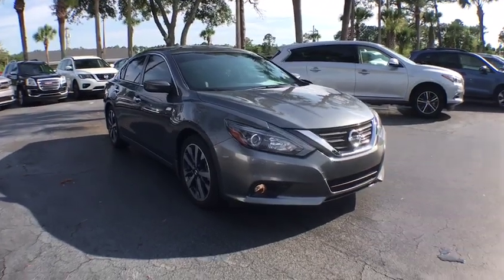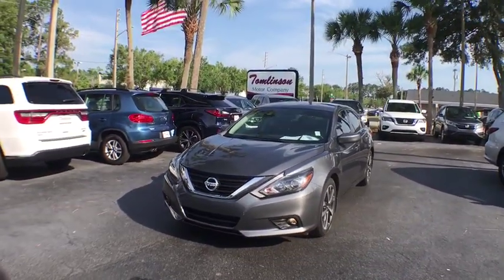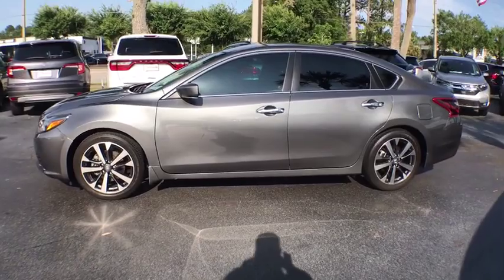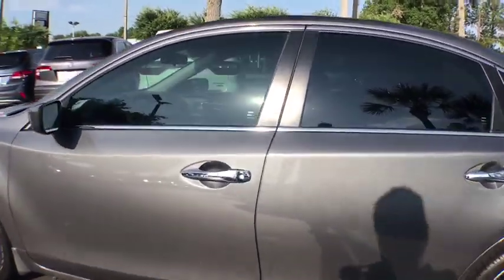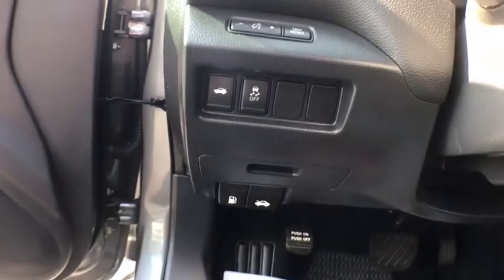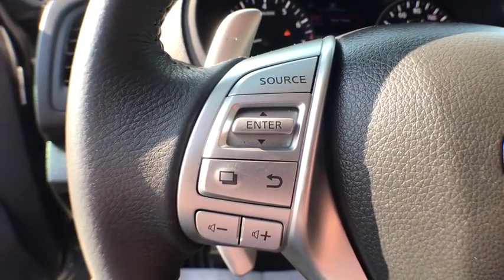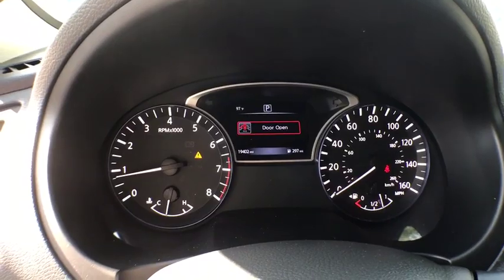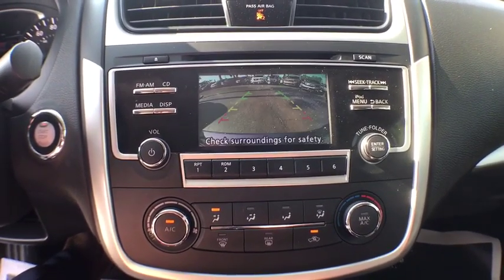2017 Nissan Altima Gainesville, Ocala, Lake City, Jacksonville, St Augustine, FL 8058B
Gun Metallic  2017 Nissan Altima available in Gainesville, Florida at Tomlinson Motor Co. Servicing the Ocala, Lake City, Jacksonville, St Augustine, FL area.
2017 Nissan Altima 2.5 SR - Stock#: 8058B - VIN#: 1N4AL3AP1HC165290

18 Alloy Wheels, Backup Camera, Cruise Control, Power Driver Seat, Bluetooth Phone and Audio, USB/AUX input, AM/FM Radio, Power Windows, Power Locks, Power Mirrors, and Much More! - No Dealer Fee! No-Haggle Pricing! All vehicles inspected & serviced by our AAA certified service center. 2 keys, mats and owner's manual included. Delivery to your driveway: Simple, Safe, and Guaranteed! Non-commissioned sales team. Industry's finest financial sources and extended service plans available. -